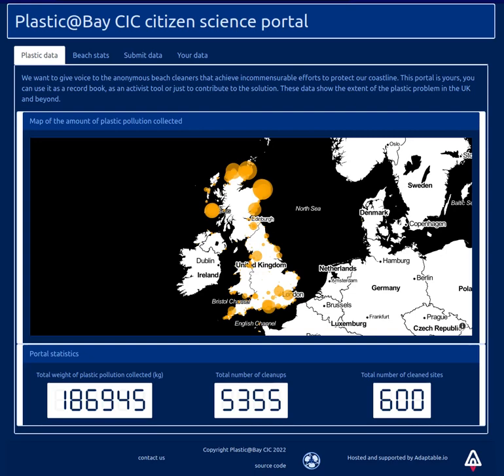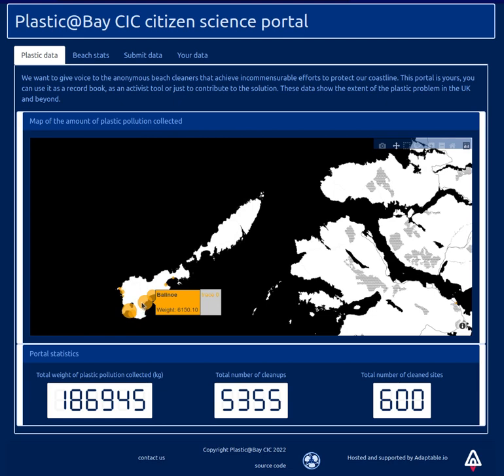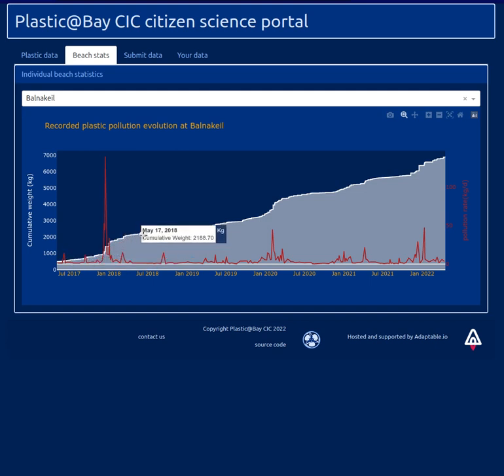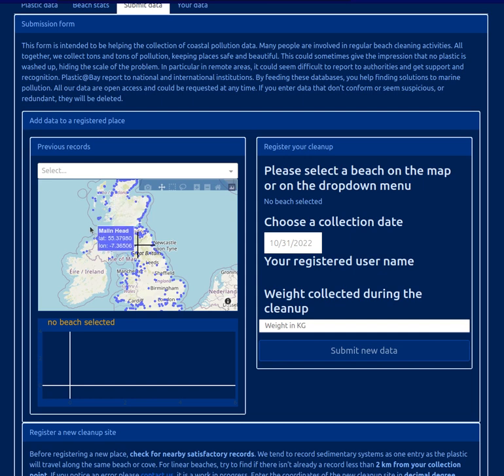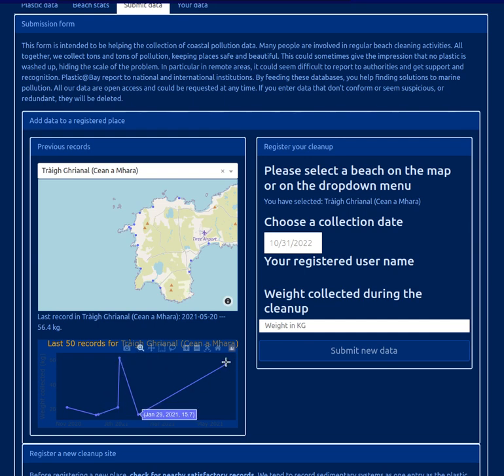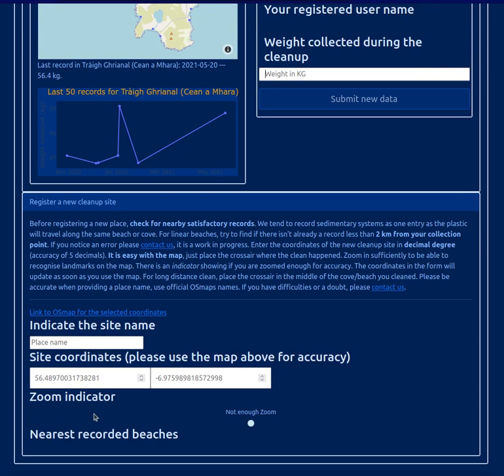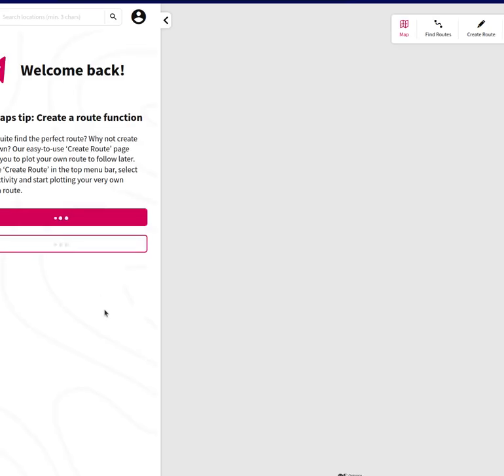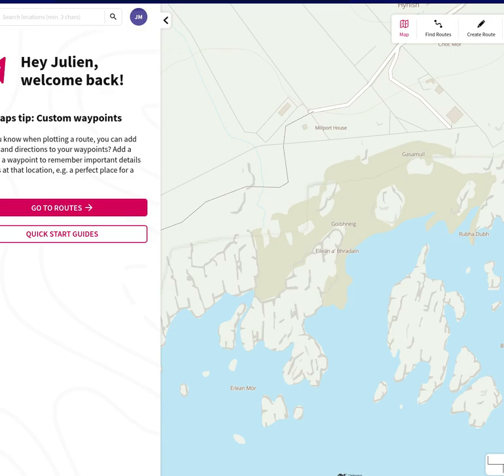BeachClean Bay app new developments (October 2022)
A quick overview of the new look and functionalities of our citizen science portal.
Please comment if you want some specific things added to it.